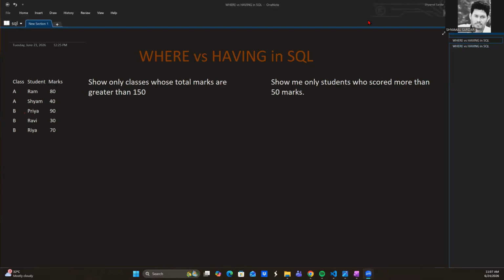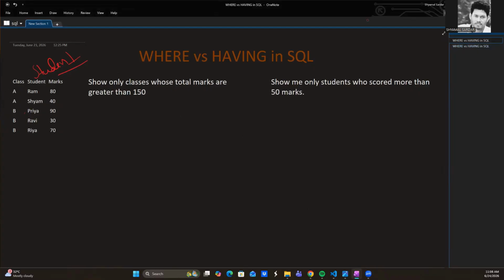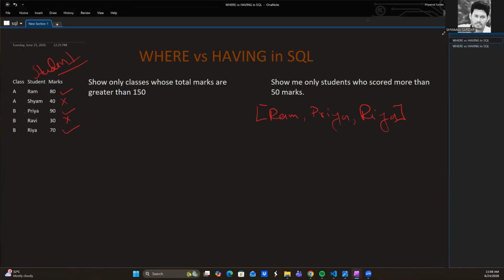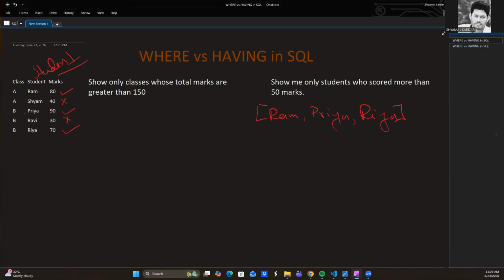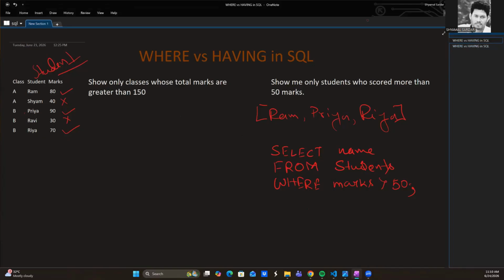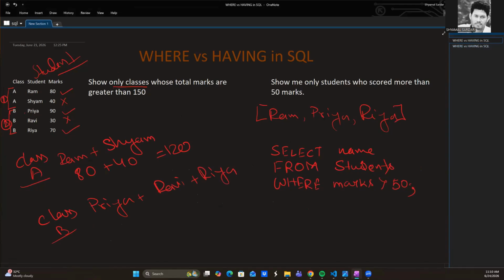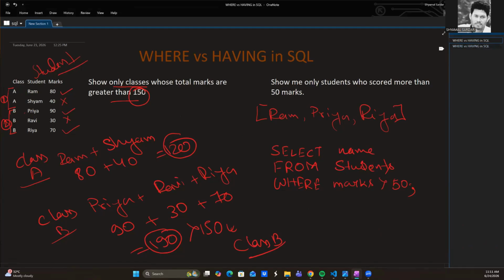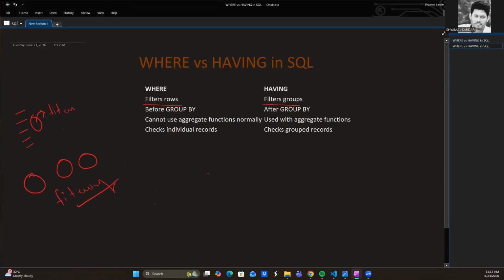WHERE vs HAVING in SQL | Most Asked SQL Interview Question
🚀 In this video, we will learn the difference between WHERE and HAVING in SQL with simple examples and easy explanations.
any beginners get confused about when to use WHERE and when to use HAVING. In this tutorial, we will understand both concepts using student marks examples, GROUP BY, and aggregate functions.